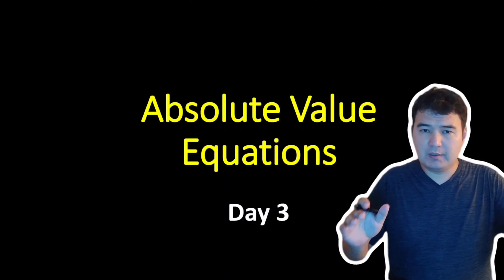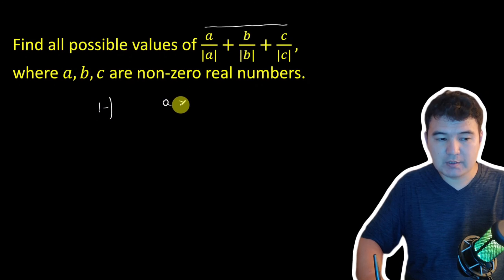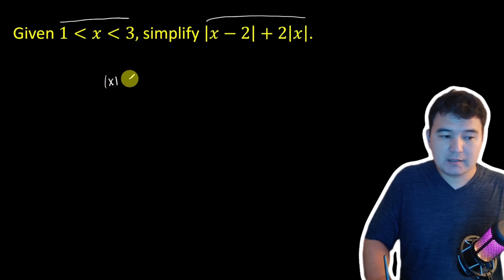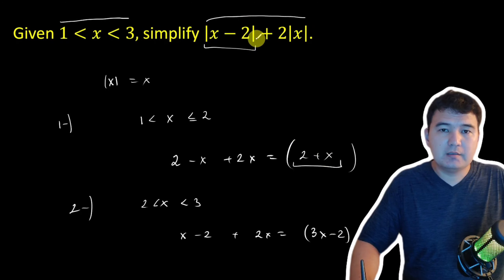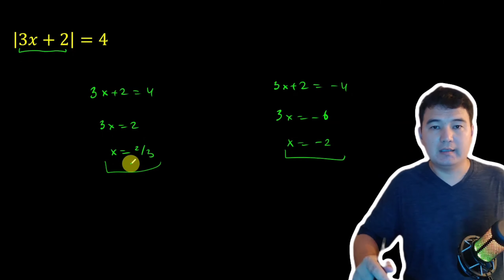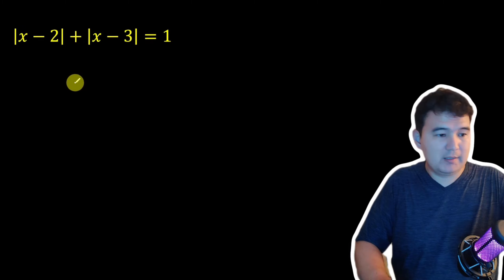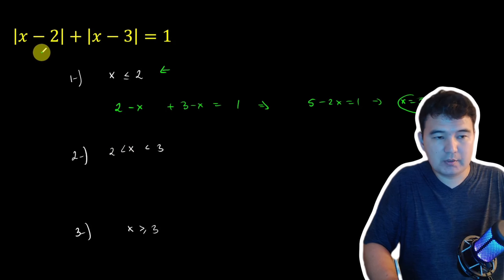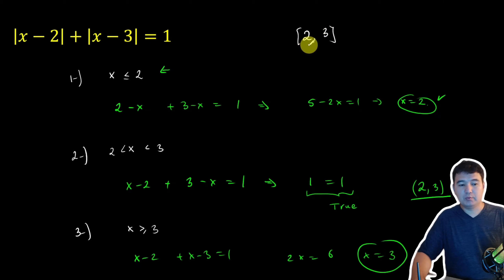Absolute value equations | Refreshing Pre-Calculus Concepts | Day 3of 30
This playlist goes over most of the concepts needed for taking Calculus I classes.

Day 01 - Numbers, numerical expressions
Day 02 - Radicals
Day 03 - Absolute value equations